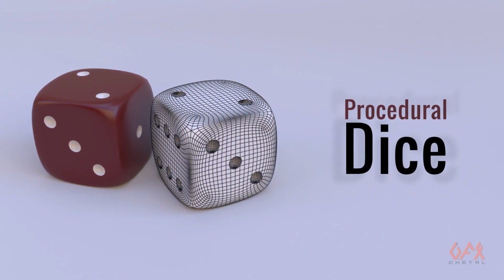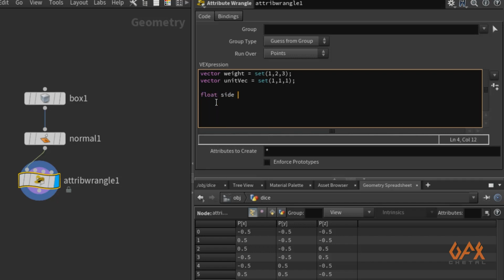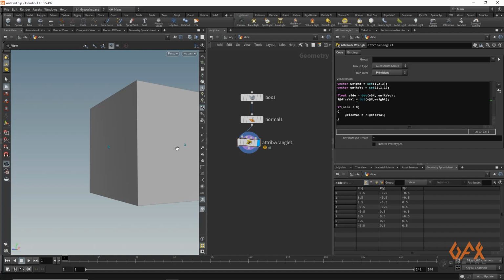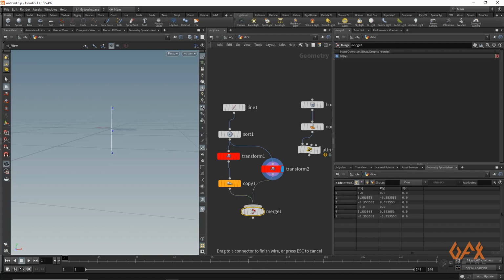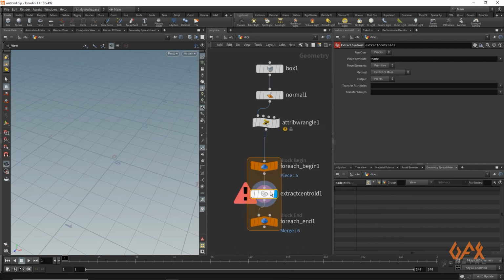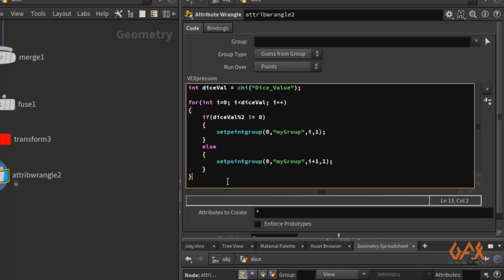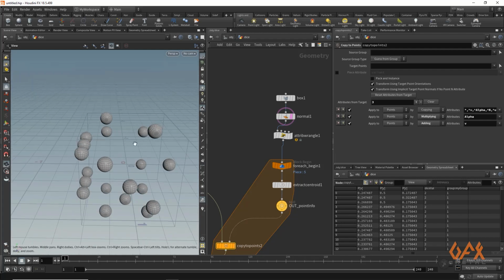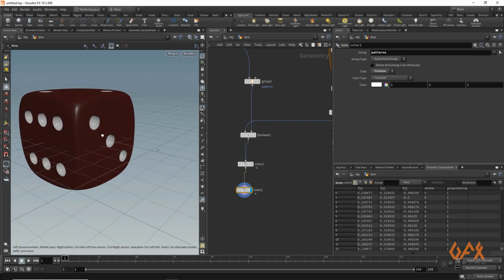Creating Procedural Dice in Houdini - Step-by-Step Tutorial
In this tutorial, I will guide you through the process of creating stunning procedural dice using Houdini, a powerful 3D animation and visual effects software.

Using the fundamental principle that the sum of opposite faces on a regular dice always amounts to 7, we will explore a workflow in Houdini that allows you to design and generate fully procedural dice. To accomplish this, we will utilize VEX as the backbone of our process, enabling us to achieve dynamic and versatile results.

Whether you're a beginner or an experienced Houdini user, this tutorial provides a comprehensive walkthrough that will help you understand the concepts and techniques involved in creating procedural dice. Join me as we dive into the exciting world of procedural modeling and unleash the creative potential of Houdini.